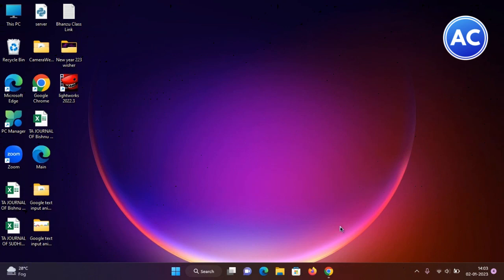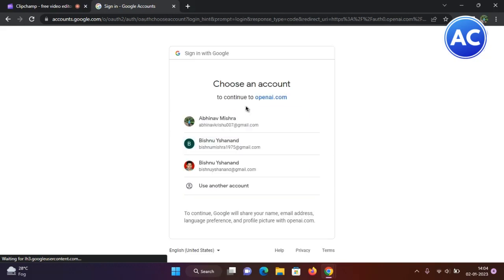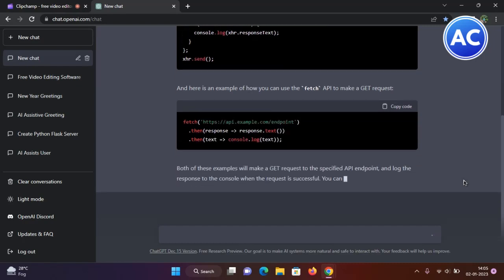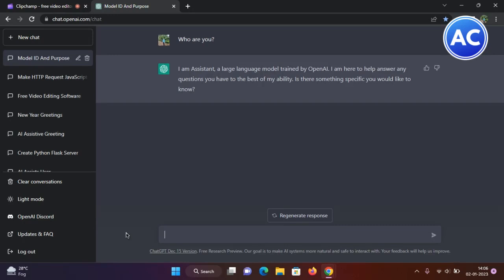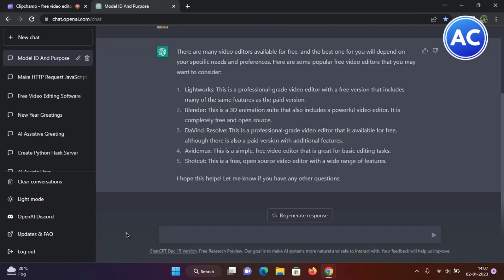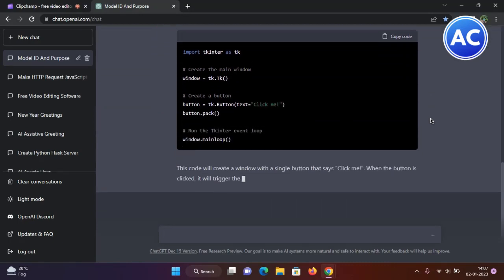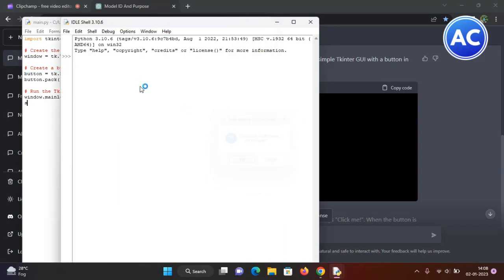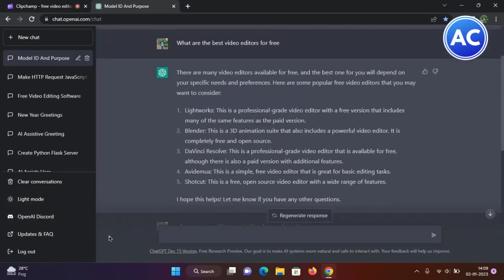What is ChatGPT? How to create a account | Will AI replace us? | Very amazing | Abhicoder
Hey guys! In this video I have shown you that How to use ChatGPT and how to create a account in it! Some Important topic discussed here are " Will AI replace us? ".